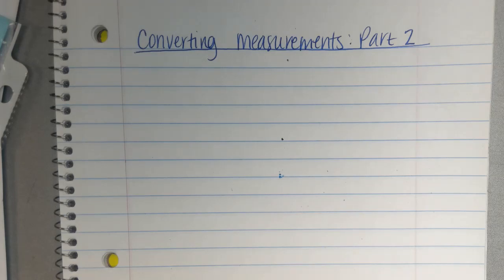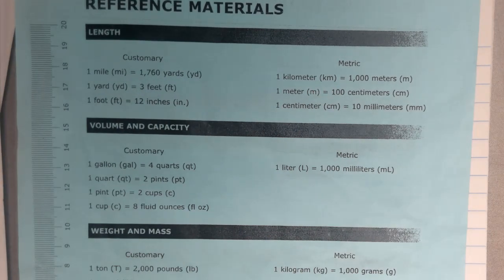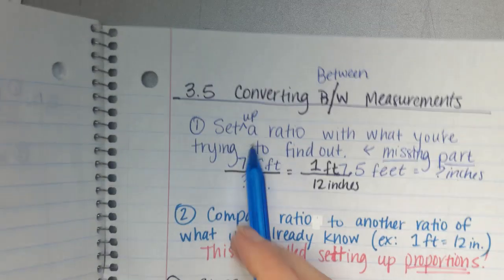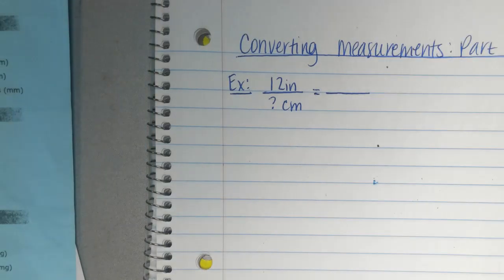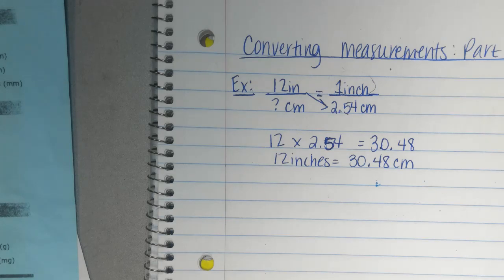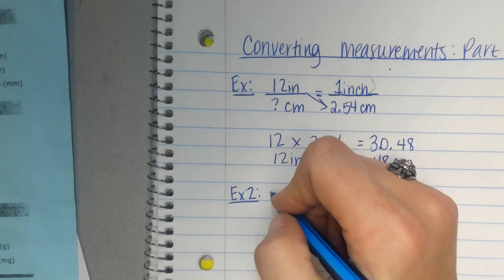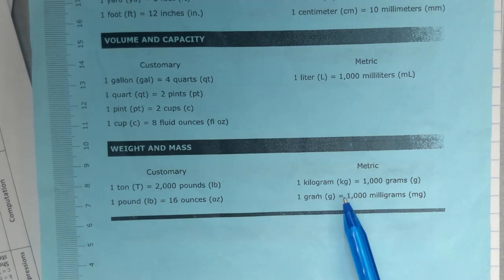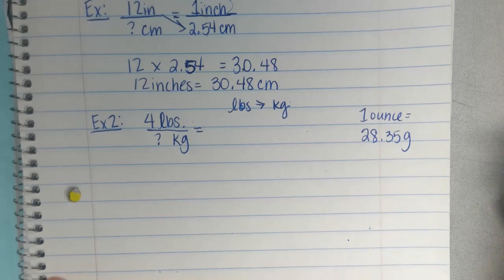Pre-Algebra: 10/14/19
Converting measurements Part 2